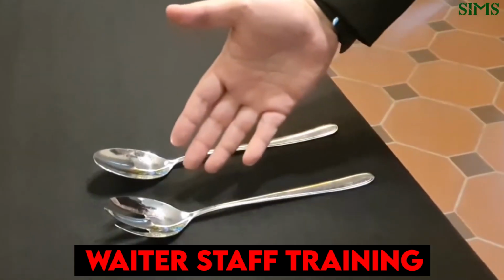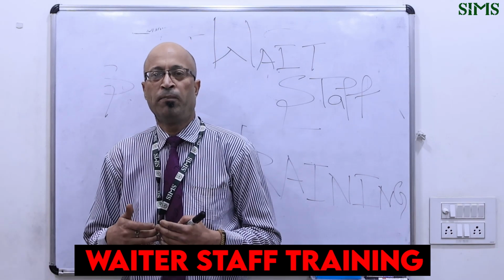Waiter Training | Common Table Settings in Service Department | SIMS Institute of Hotel Management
Step into the world of fine dining with SIMS Institute's Waiter Training! 🍽️

✨ Explore the art of setting tables with precision and elegance, as our experts guide you through the common table settings in the Service Department. From formal to casual, master the essentials of impeccable service. WaiterTraining TableSettings 🎓🏨